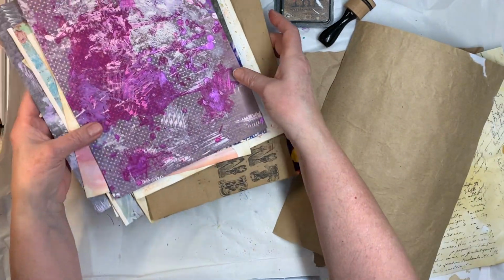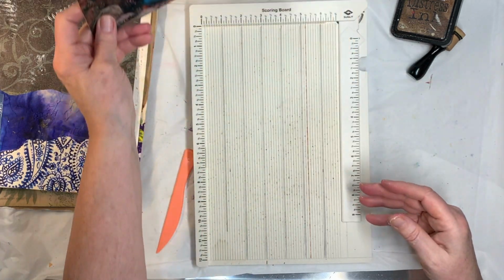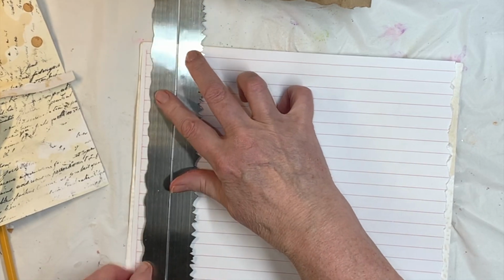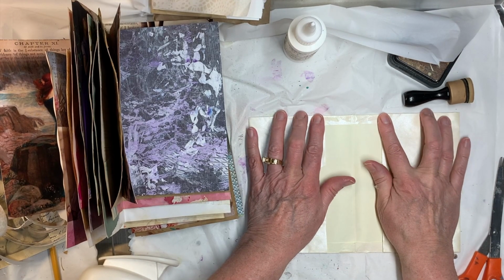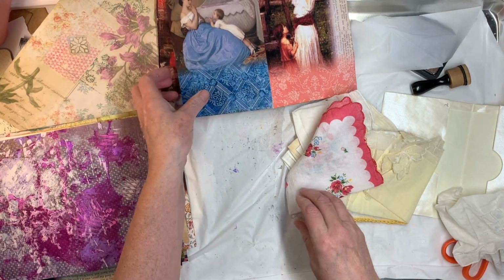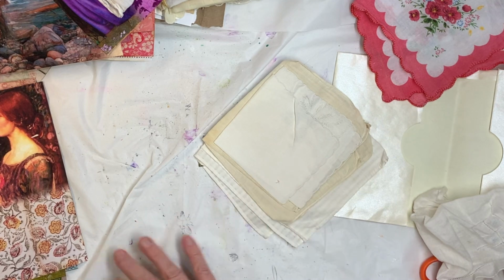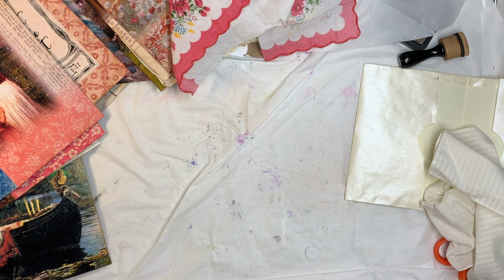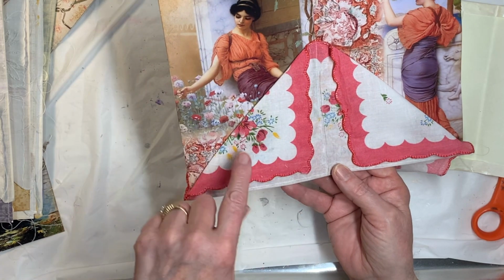#3 Fruit of the Spirit Journal- Adding Handkerchiefs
Sorting through the pages, using a tearing ruler, and adding handkerchiefs!
You can join me! Links below- There is a Main kit, with 15 double spread pages that will create a 60 page journal. AND there is an Add-On Kit with all of the ephemera. It comes in New American Standard AND King James so be sure to get the one you want. Here are links:
MAIN KIT:
King James ADD-ON KIT:
New American Standard ADD-ON KIT: